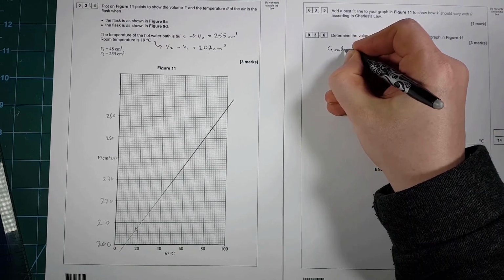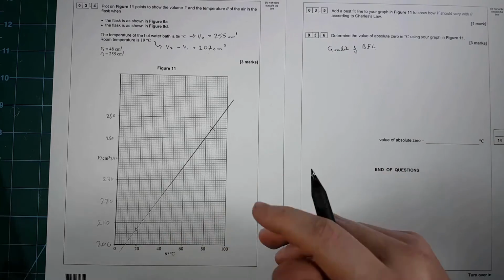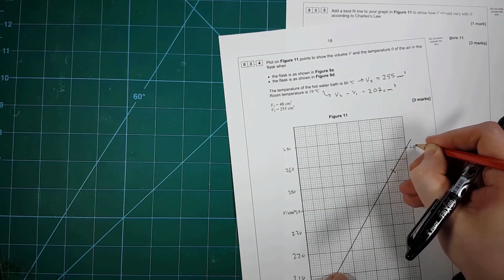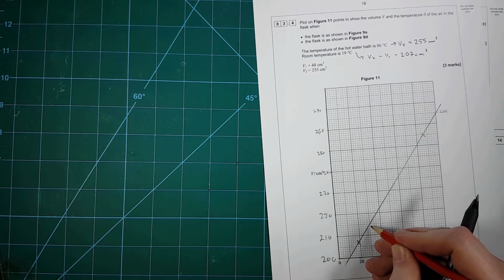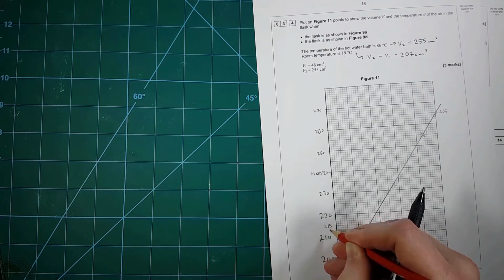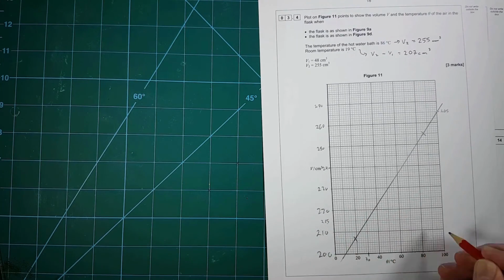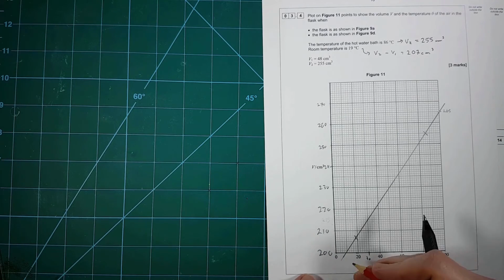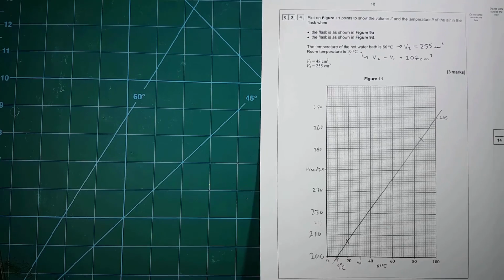2018 A Level Physics AQA Paper3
Solution to 2018 A Level Physics AQA Paper P3 Q1

If you have not already, then download the paper and give it a go before looking at the answer.

0:00 Start
0:23 Question 1
20:51 Question 2
32:54 Question 3